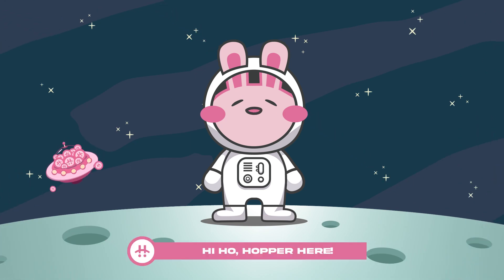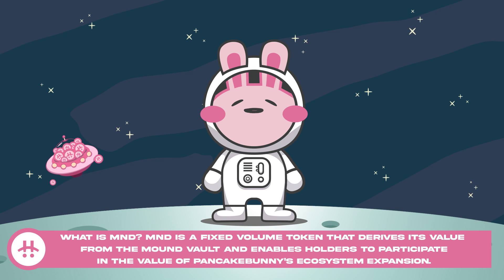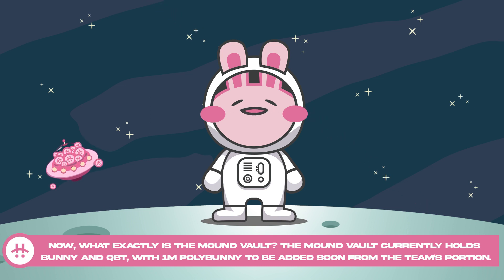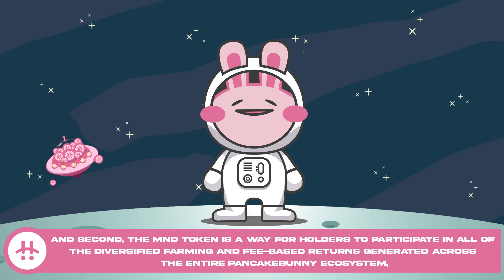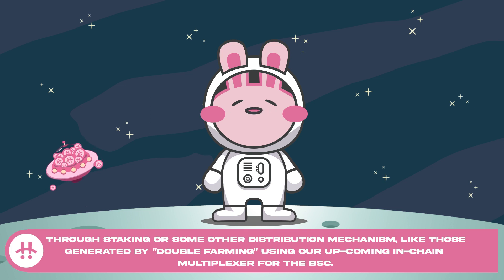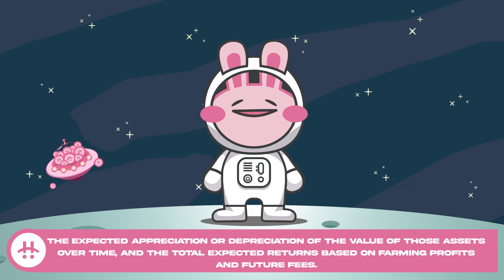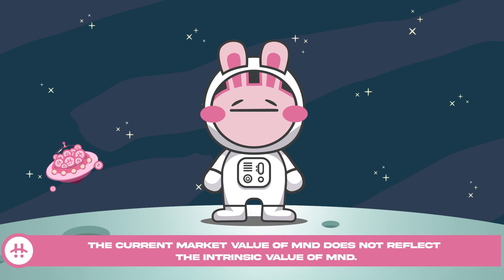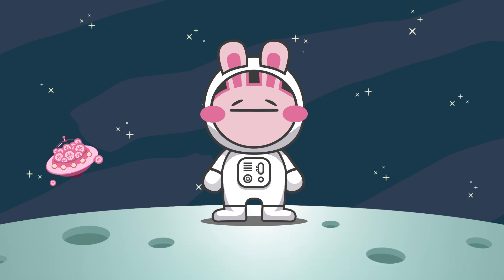Weekly Hopper - MND and the Mound Vault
In this installment of our weekly video series with Hopper, we'll be explaining MND and the Mound Vault.